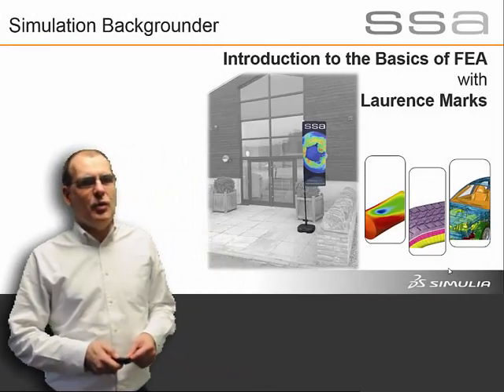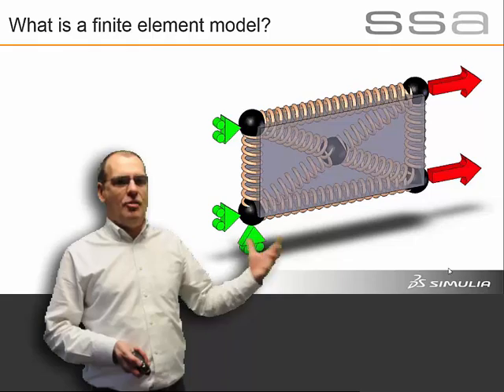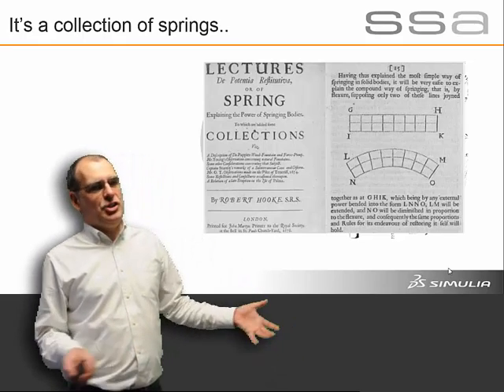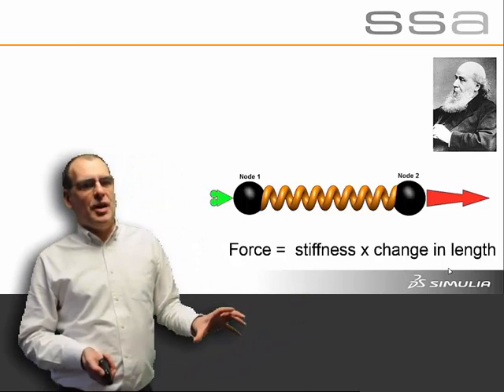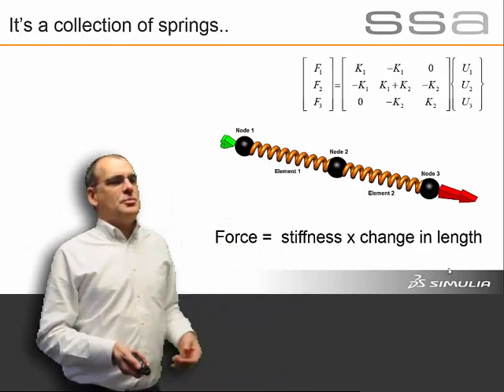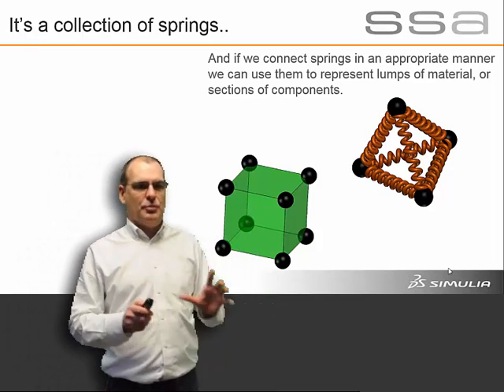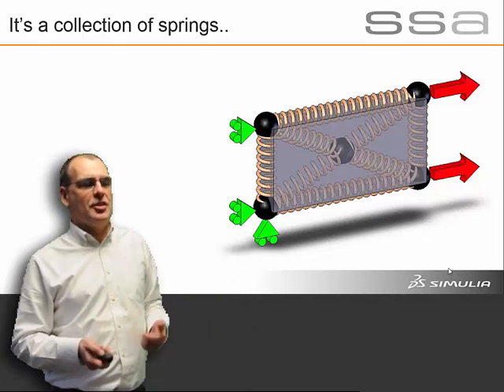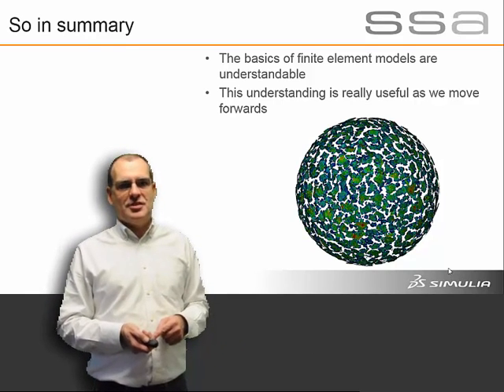Introduction to Basics FEA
Introduction to Basics FEA: General background in to Finite Element Analysis -
Video Author- Laurence Marks